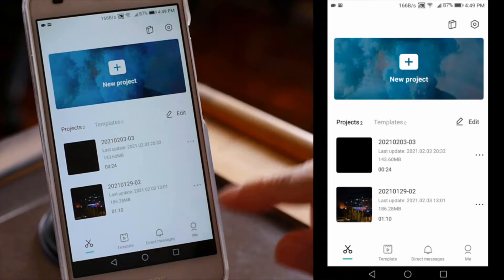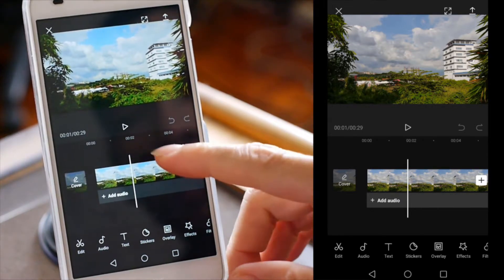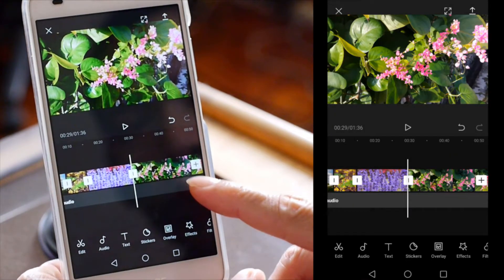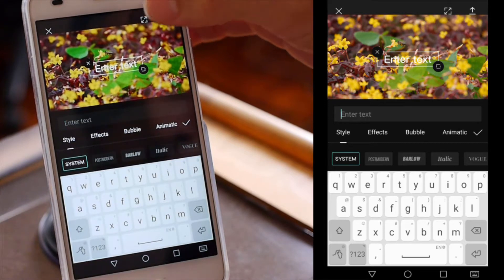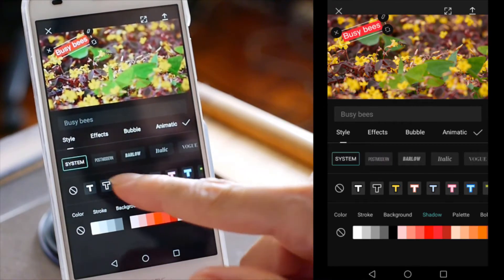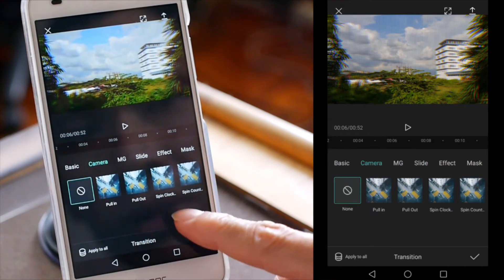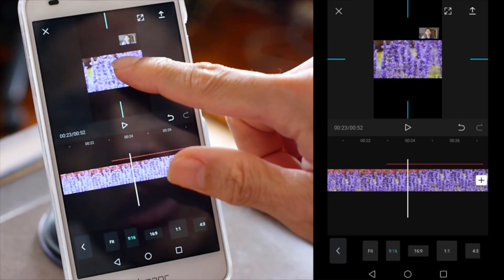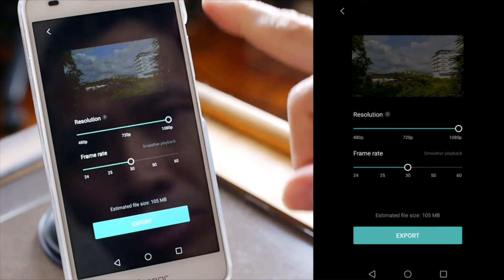CapCut Tutorial - Everything You Need To Know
This CapCut tutorial will help you get started editing right away. We will cover the basics of CapCut and when you finish this video, you will be able to make your video immediately.

Capcut is a free video editing software on mobile devices. You can use in on Android or iOS.

Learn how to Add, Split and Trim videos clips, add Transitions, Music, Picture-in-Picture for reaction style videos. You can also extract audio from a video with CapCut.